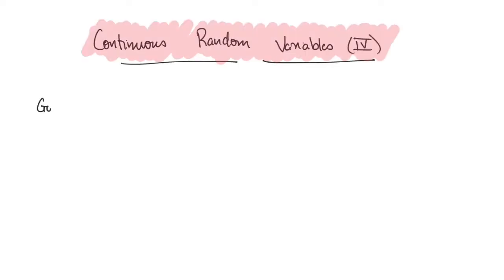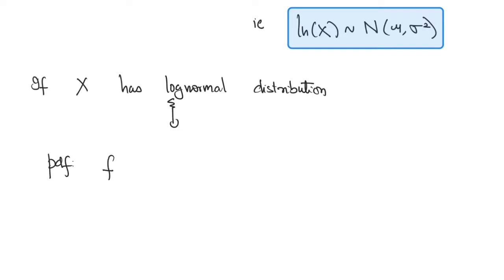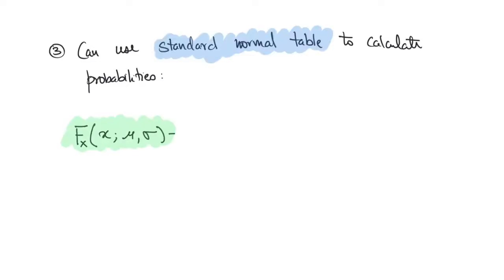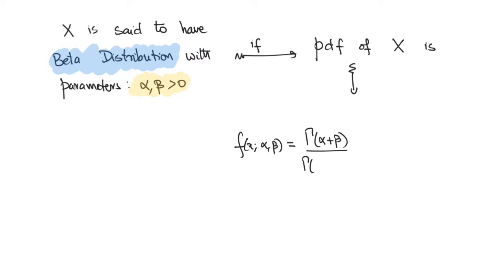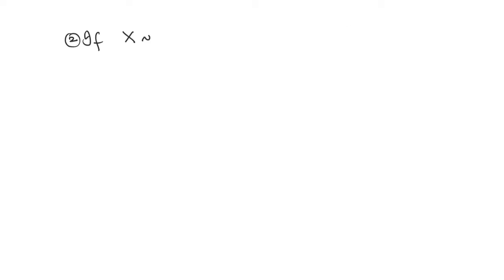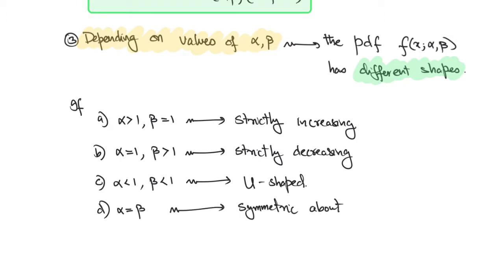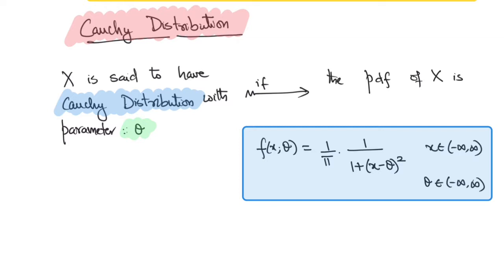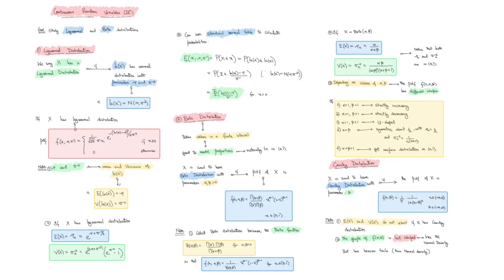Continuous Random Variables: Lognormal, Beta, and Cauchy